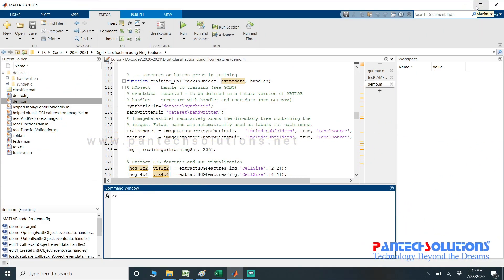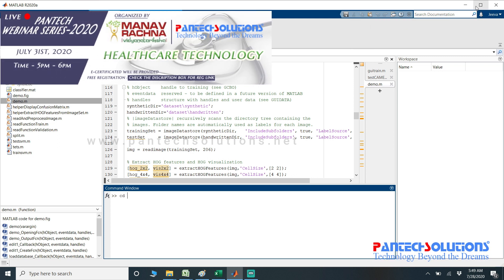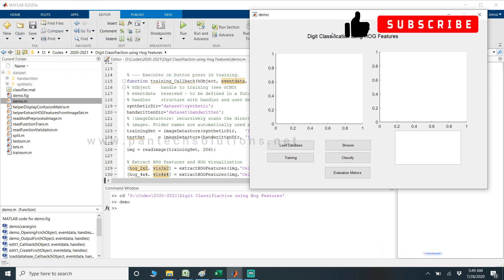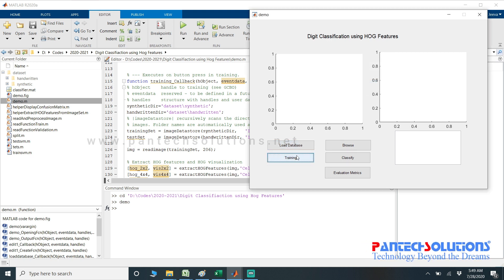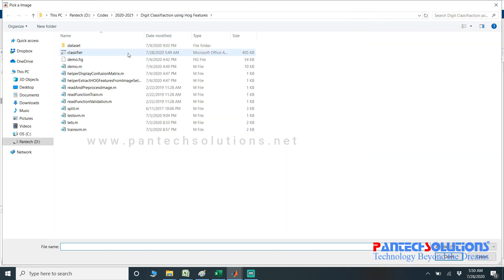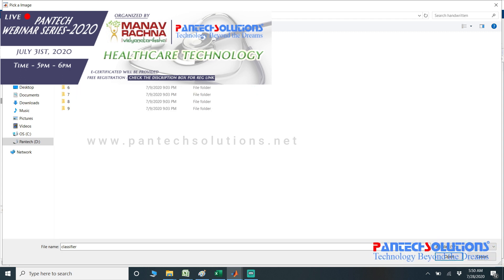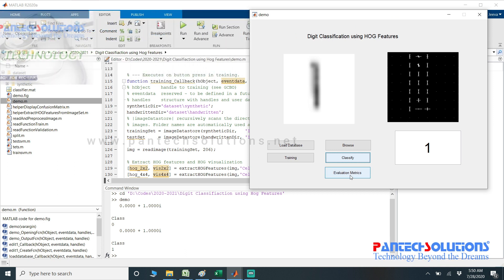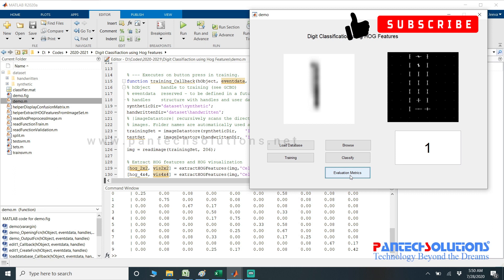Digit Classification using HoG Features